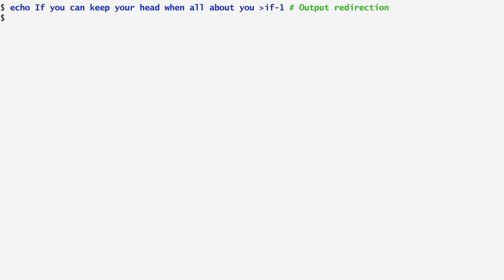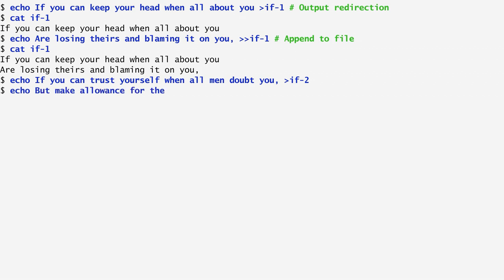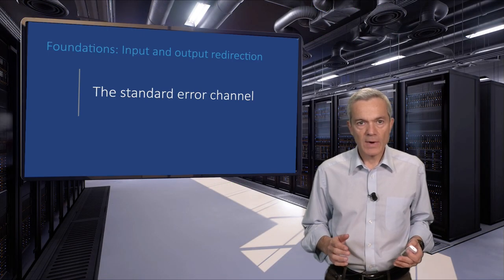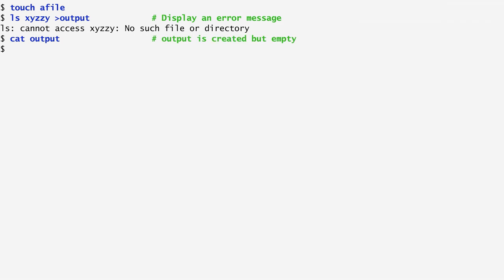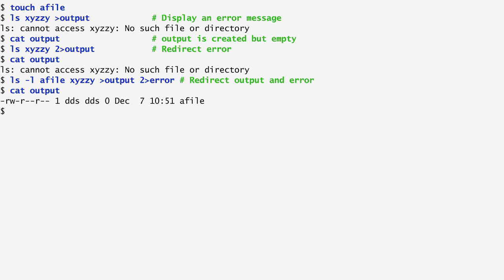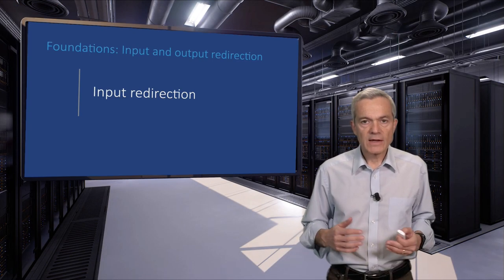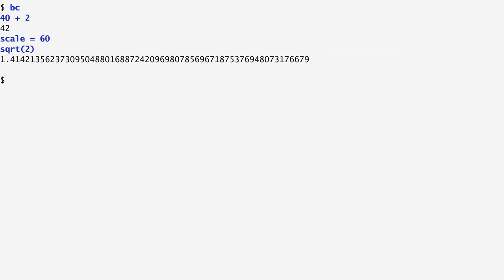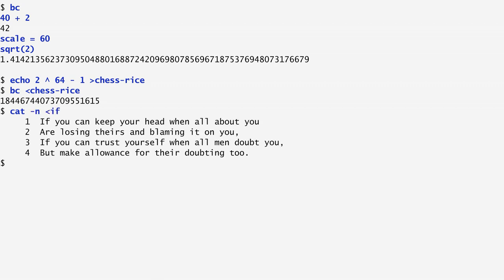Unix Tools- Input and output redirection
DelftX UnixTx
Here, we learn how we can have commands send their output to files and how we can have commands read their input from files.